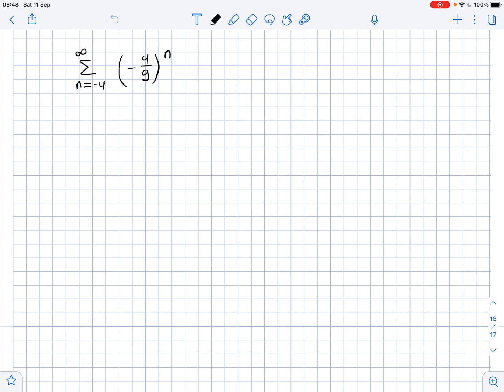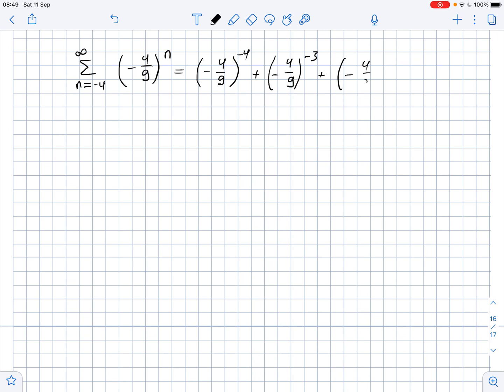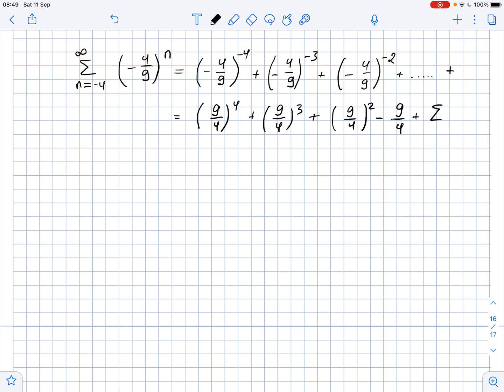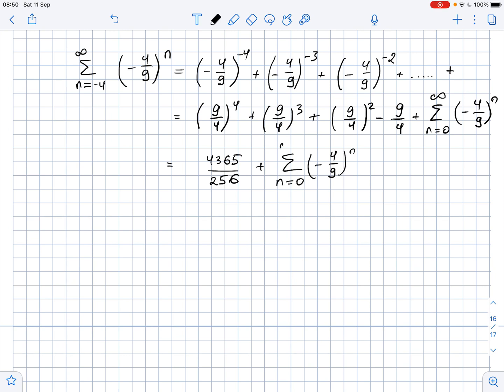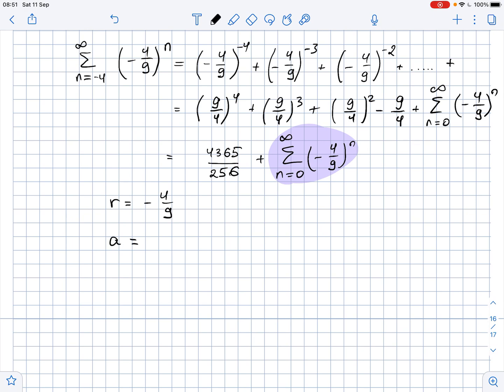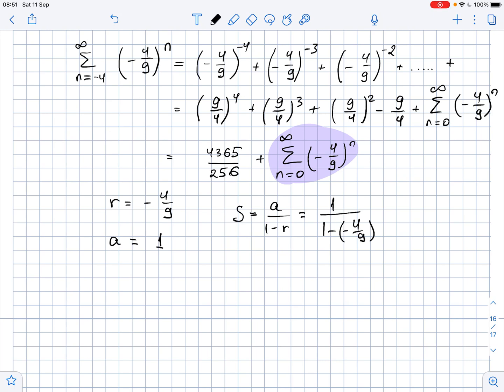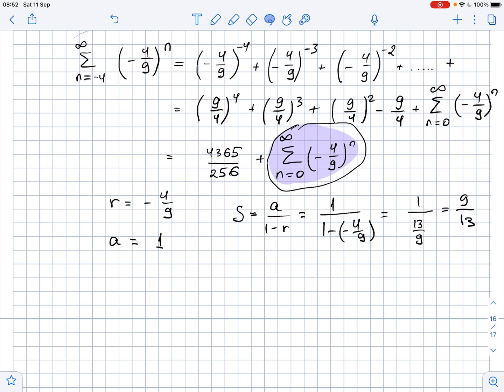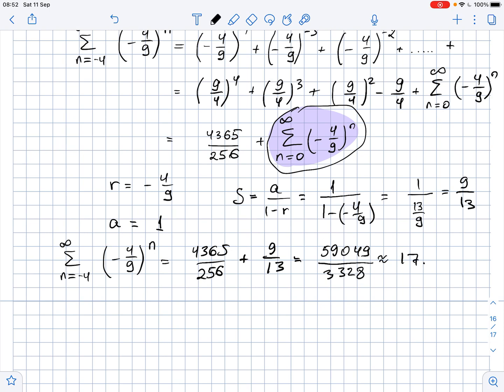Use the formula for the sum of a geometric series to find the sum.\sum_{n=4}^\infty ... | Plainmath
Solution to Calculus and Analysis question: Use the formula for the sum of a geometric series to find the sum.
\sum_{n=4}^\infty(-\frac49)^n